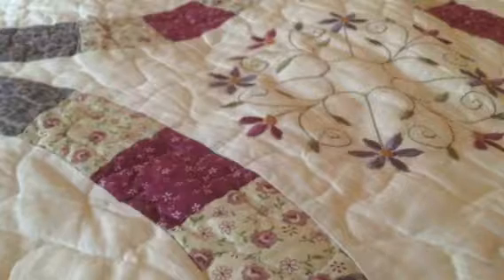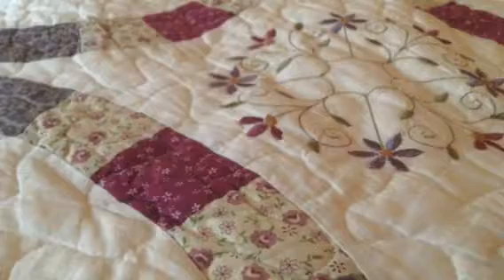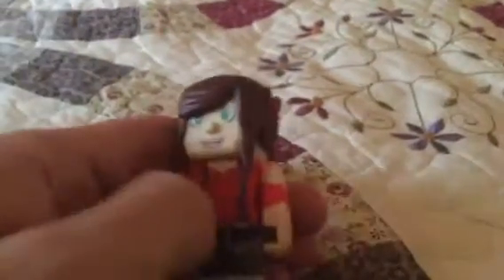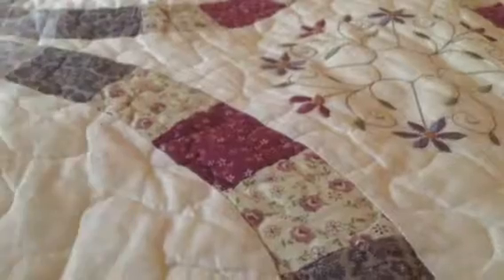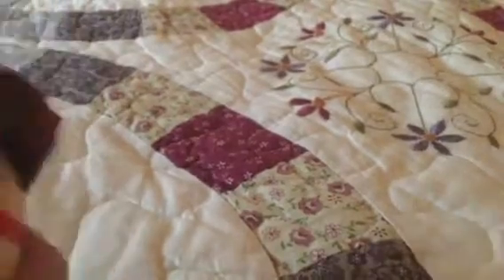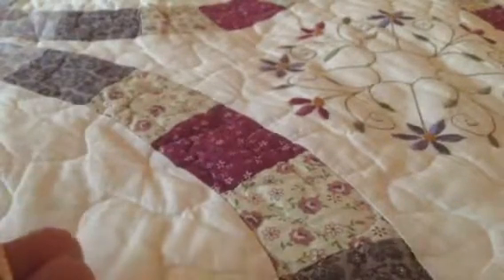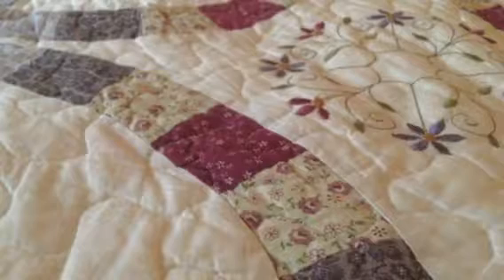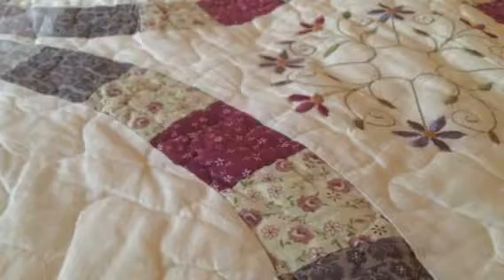Tube hero review